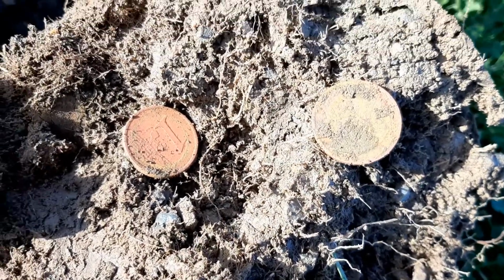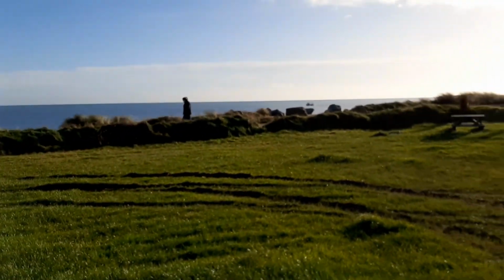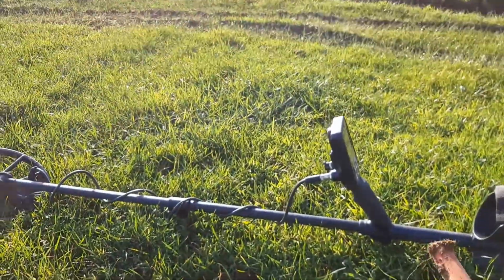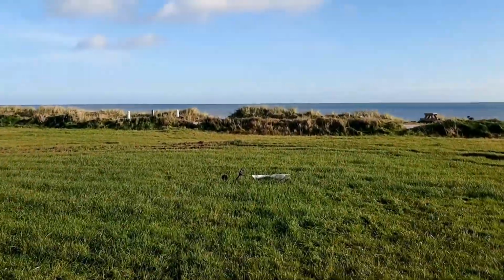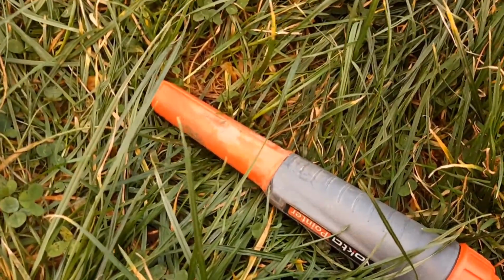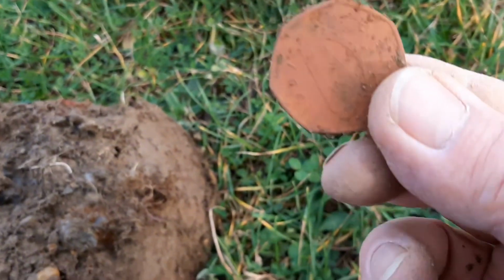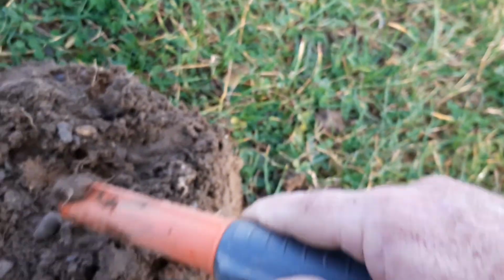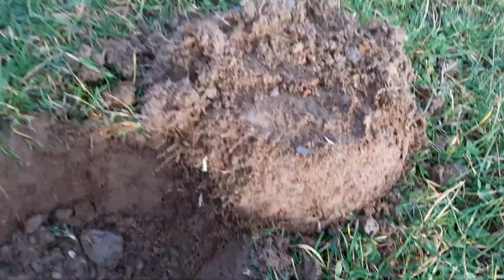Simplex Scat Stroll - My Pinpointer Tutorial - Novice Special! (Part 1)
Greeting All,

As a novice detector, I have had to learn some lessons the long way round! However, the fun continues. This particular hunt lasted almost five hours, so I'll cut it into two parts!

Stay safe - stay free, be happy!
Vossie